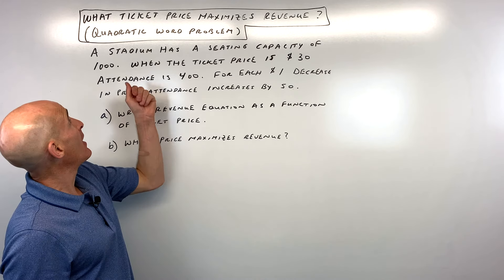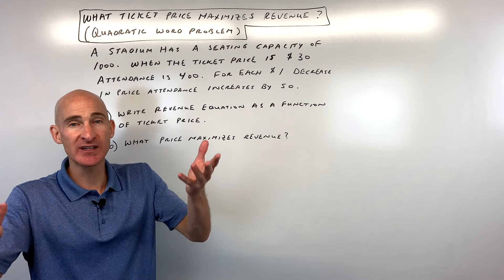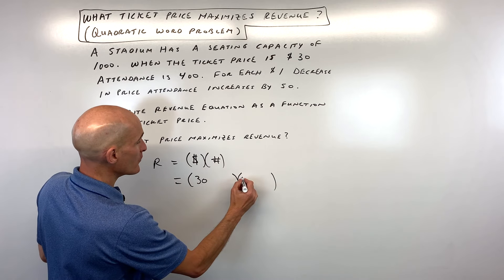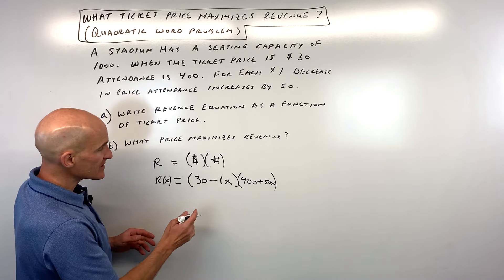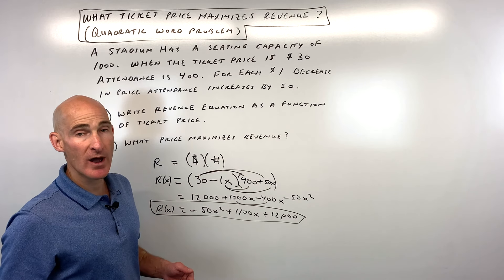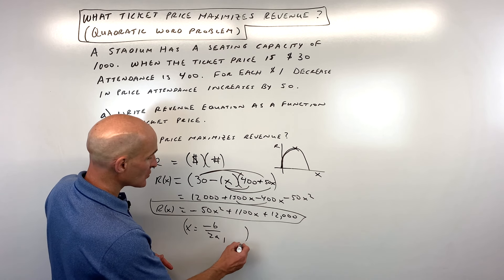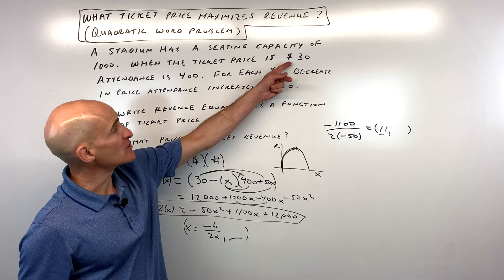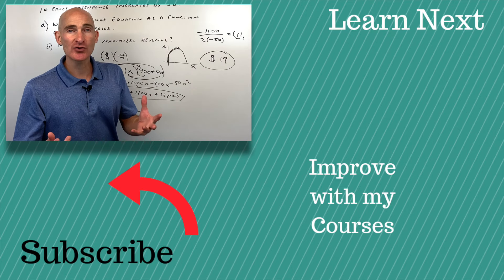What Ticket Price Maximizes Revenue? (Quadratic Word Problem Precalculus)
Learn what ticket price maximizes revenue in this quadratic word problem video math tutorial by Mario's Math Tutoring.  We discuss how to find the revenue equation as a function of the number of $1 price decreases.  We also discuss how to find the vertex of this quadratic equation.